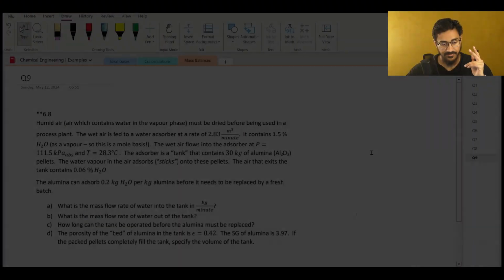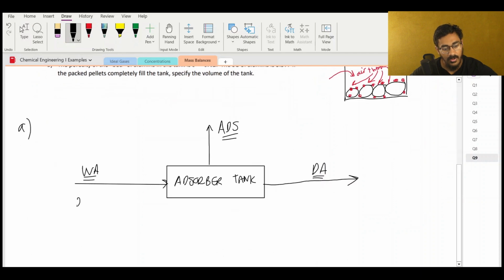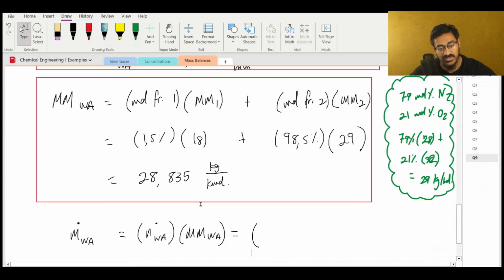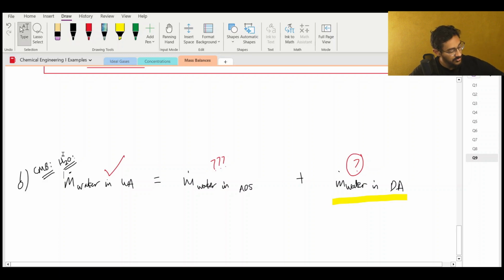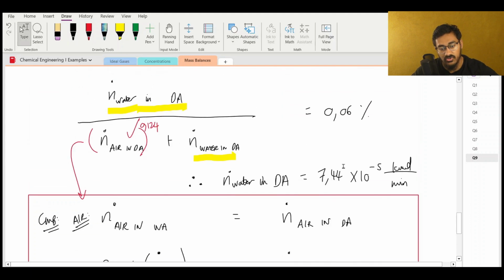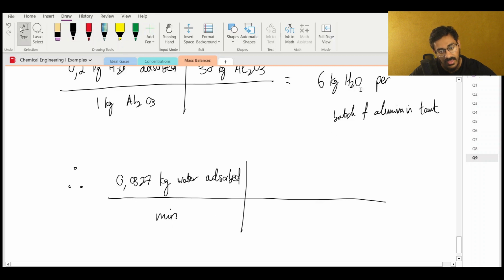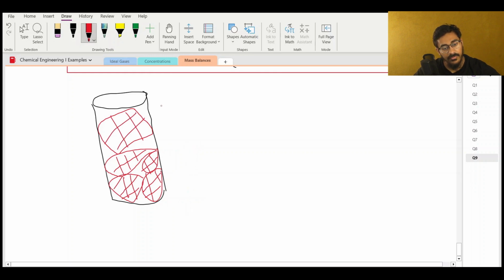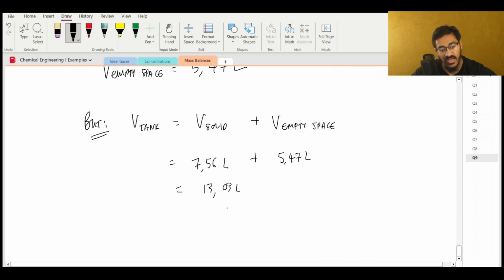Mass Balance Q9 (Air adsorption) (2024 Tutorial 6.8)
The question states:
Humid air (air which contains water in the vapour phase) must be dried before being used in a process plant. The wet air is fed to an adsorber at a rate of 2.83 m3/minute. It contains 1.5 % H2O (as a vapour - so this is a mole basis). The wet air flows into the adsorber at P = 111.5 kPaabs and T = 28.3 degrees C. The adsorber is a "tank" that contains 30 kg of alumina (Al2O3) pellets. The water vapour in the air adsorbs ("sticks") onto these pellets. The air that exits the tank contains 0.06 % H2O.

The alumina can adsorb 0.2 kg H2O per kg alumina before it needs to be replaced by a fresh batch.

a) What is the mass flow rate of water into the tank in kg/minute?
b) What is the mass flow rate of water out of the tank?
c) How long can the tank be operated before the alumina must be replaced?
d) The porosity of the "bed" of alumina in the tank is = 0.42. The SG of alumina is 3.97. If the packed pellets completely fill the tank, specify the volume of the tank.

This tutorial was taken from the Udemy course "Chemical Engineering: First-Year Calculations (CIR 113)".
This course is based on the introductory Chemical Engineering course (known as CIR 113) at the University of Pretoria.

The accompanying textbook to this course is Basic Principles and Calculations in Chemical Engineering by Himmelblau and Riggs.

If you found this tutorial helpful, check out the other free previews on this channel. For access to the entire course, check out the Udemy page: